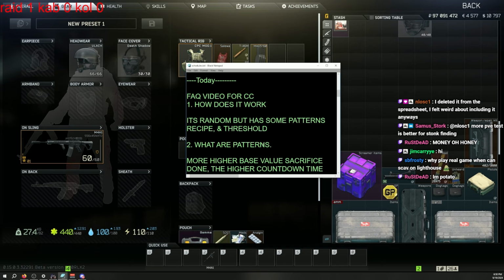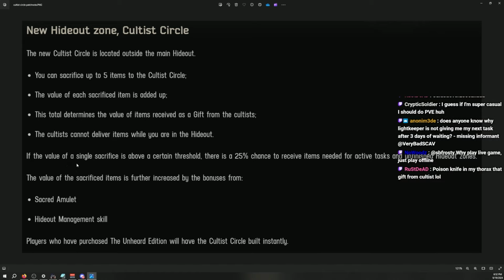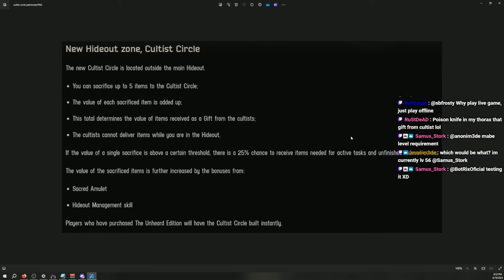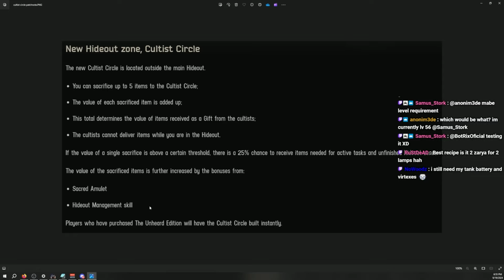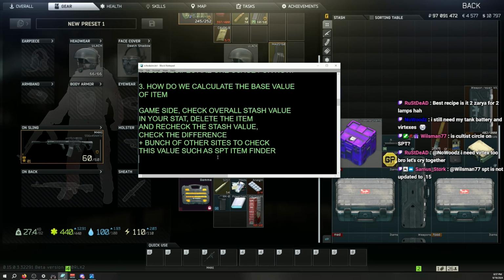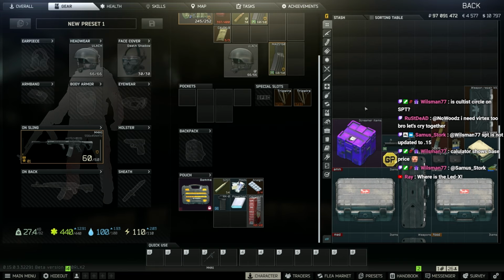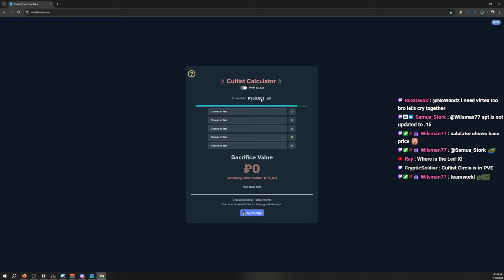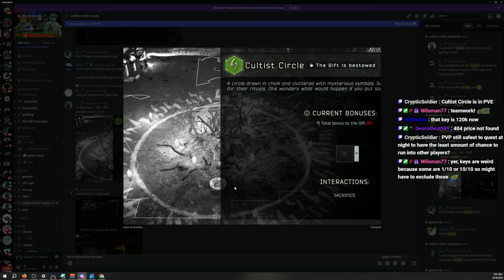Cultsit Circle All Questions Answered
Support me directly with joining the membership !

Submit your content idea or your clips which might be uploaded to my channel!